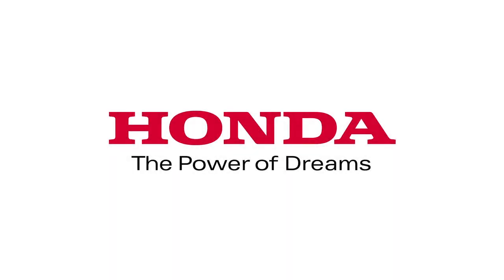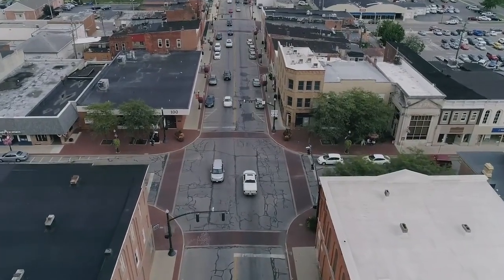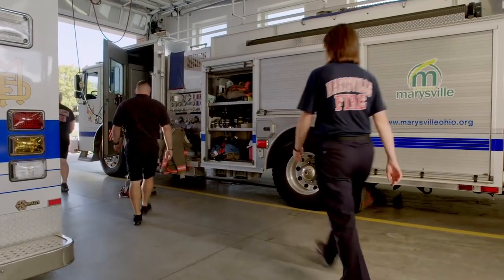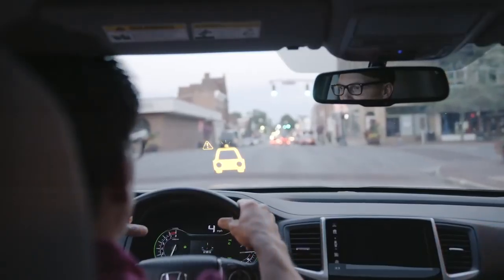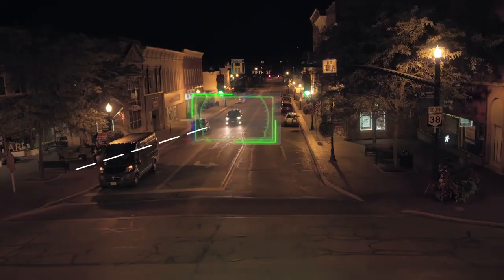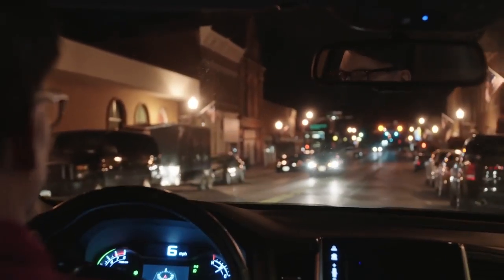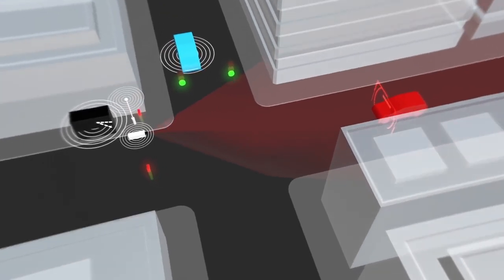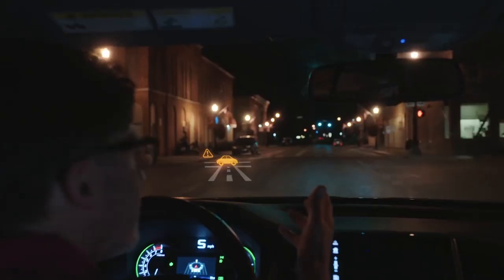Honda создала умный перекресток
В начале октября 2018 года японский автопроизводитель Honda продемонстрировал работу «умного» перекрестка. Технология под названием Smart Intersection, построенная на основе коммуникаций V2X, подсказывает участникам дорожного движения об опасностях на пересечении дорог. В компании утверждают, что речь идет об одном из первых практических применений системы V2X. Подробнее здесь